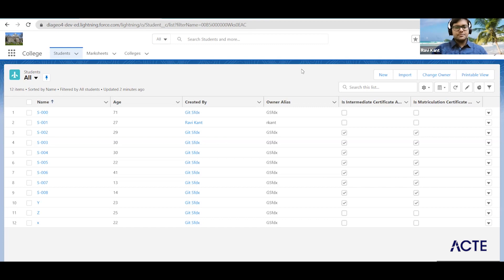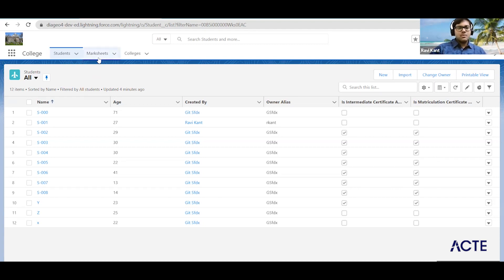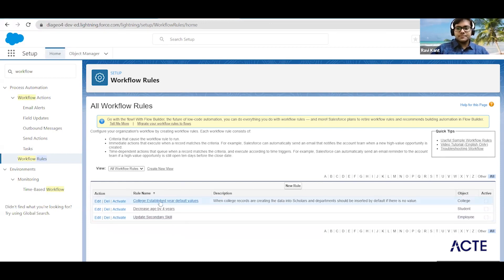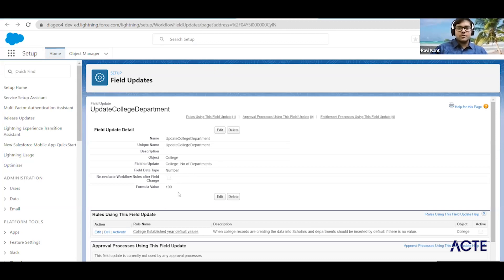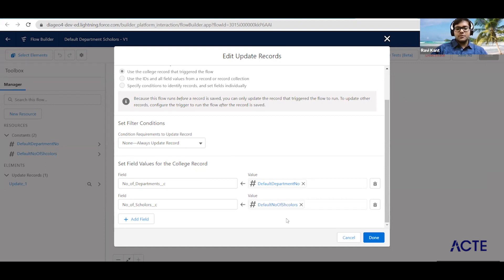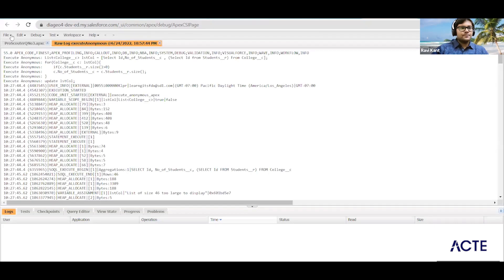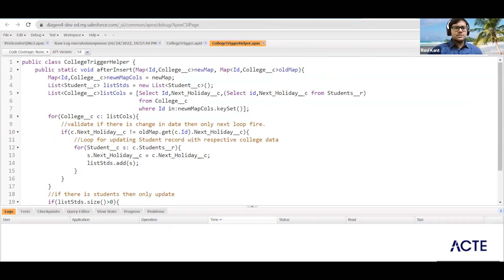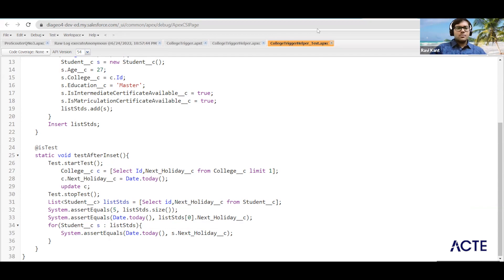Salesforce Tutorial For Beginners 2022 | Salesforce Admin & Developer Summary - ACTE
ACTE Salesforce Tutorial Video will help you understand what exactly is Administrator & Developer Summary in salesforce in detail.

ACTE provides the Best Salesforce Administrator and Developer Certification Training Course in all over India.✔Learn from Certified Experts ★Advanced level Classes ▶Live Projects ✔Mock Interviews. In this Salesforce training, you will learn Salesforce with Our Online and In-person Training, master Salesforce Admin, Salesforce Developer, and Lightning Course.